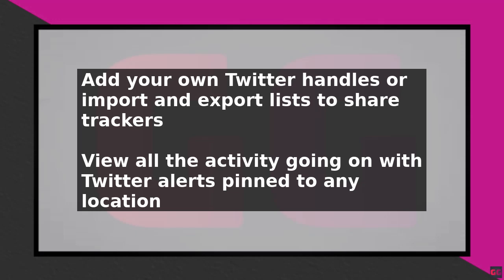How To Set Up Twitter Tracker For Meme Coins (2025)